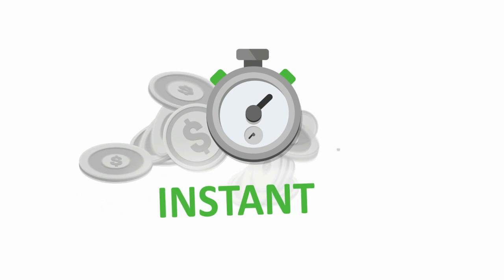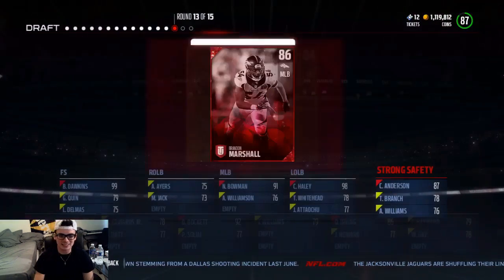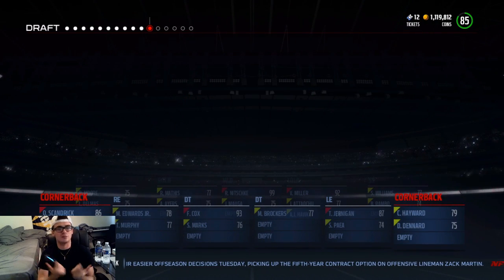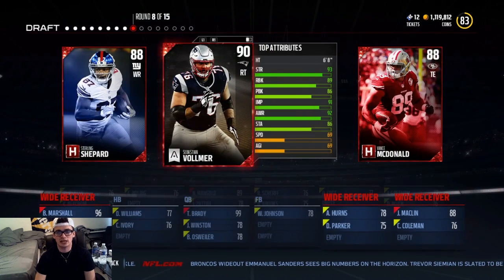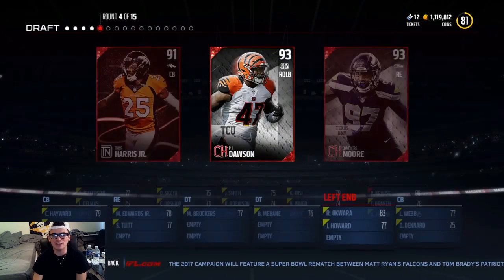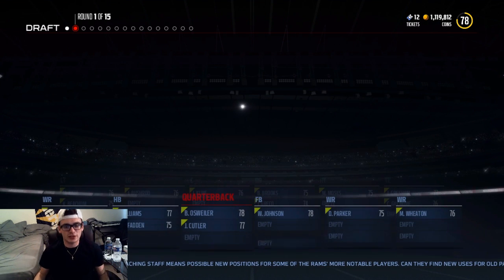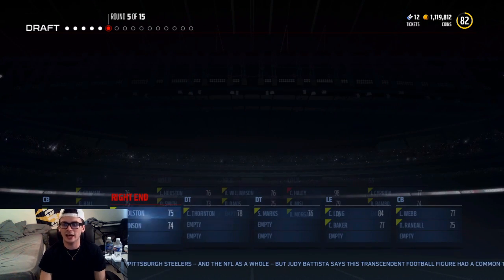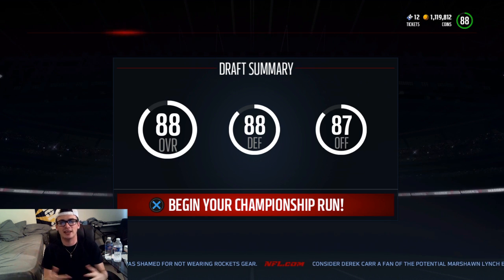91 OVERALL DRAFT CHALLENGE! 100,000 COIN FORFEIT! | MADDEN 17 DRAFT CHAMPIONS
YAGO